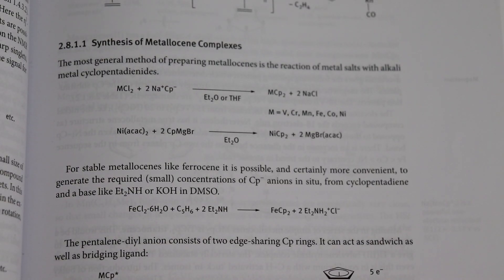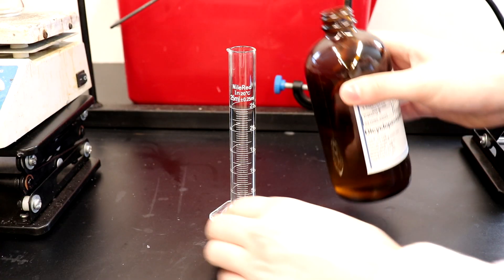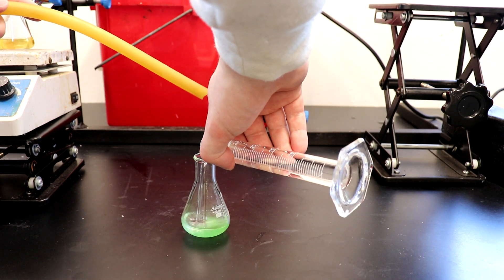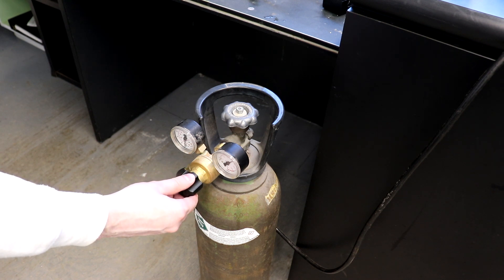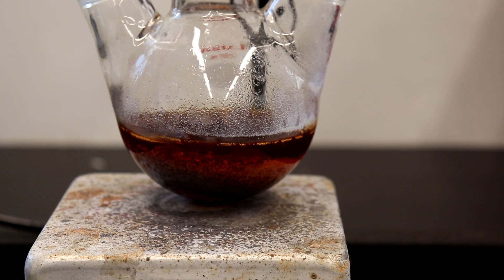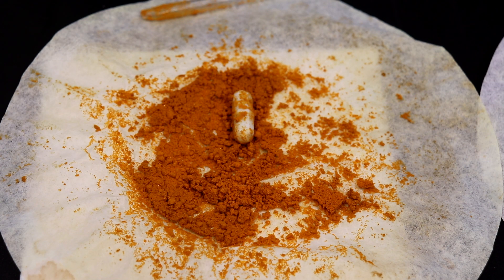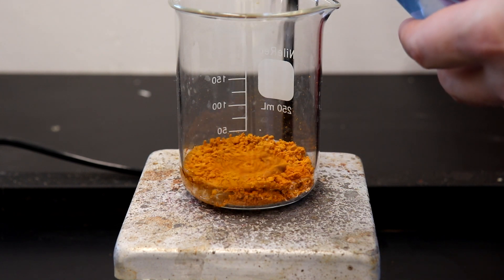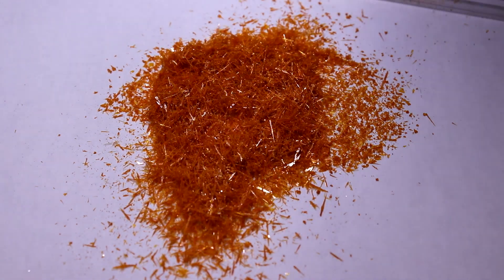Ferrocene Synthesis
In this video I make ferrocene using FeCl2*4H2O, cyclopentadiene, KOH, DMSO, and THF. I first start by cracking dicyclopentadiene into the monomer cyclopentadiene. The ferrocene synthesis is then carried out with the reaction between small amounts of KCp generated insitu from the KOH and cyclopentadiene with the FeCl2 DMSO solution.
The most common solvent used in this preparation is DME, however this can be substituted with more common solvents such as THF and diethyl ether.

Hungarian Rhapsody No.2 by Liszt